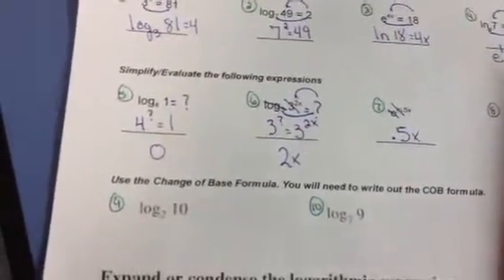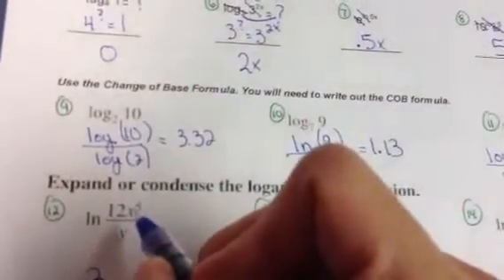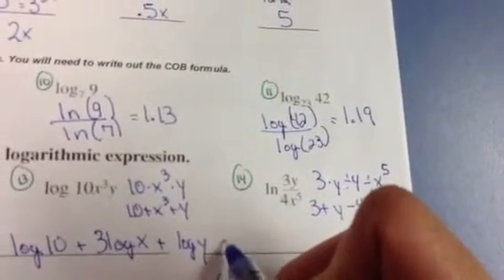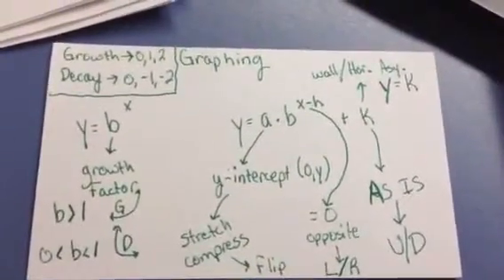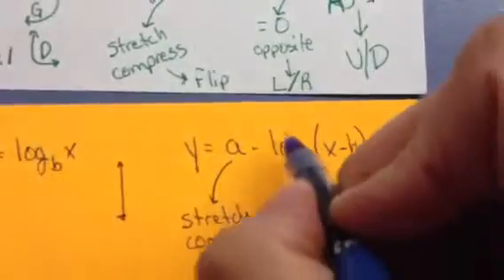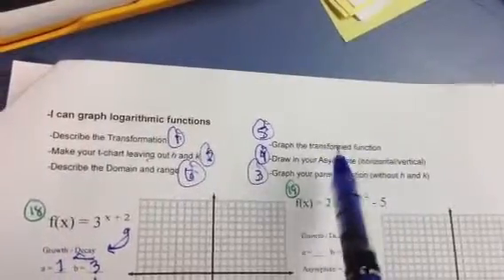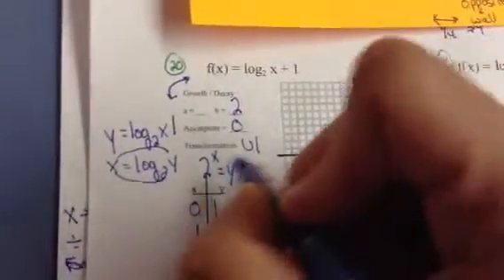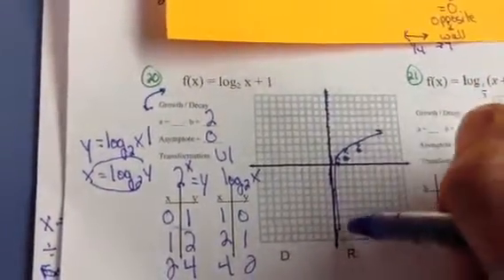Chapter 6 Logs Review Page 1